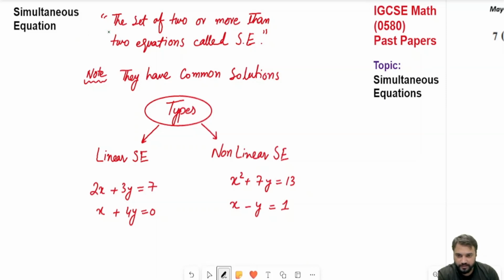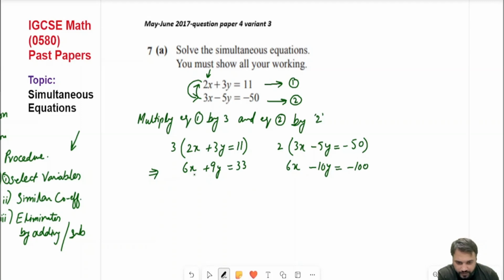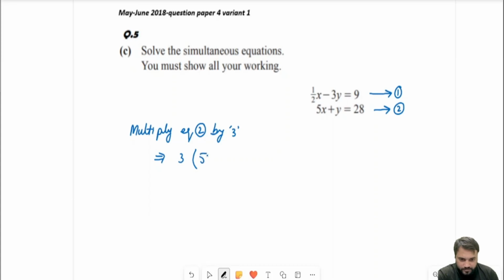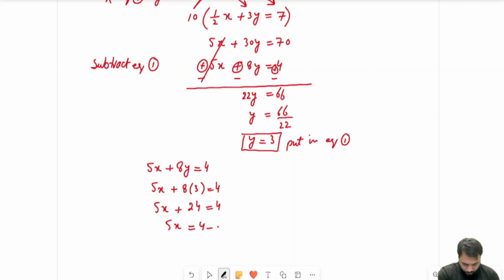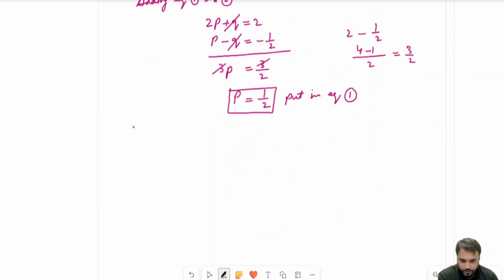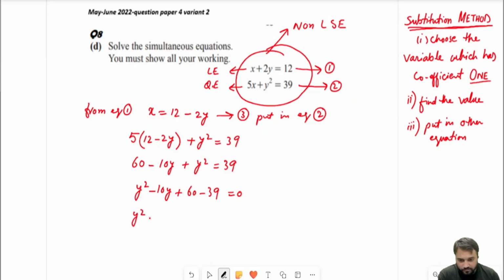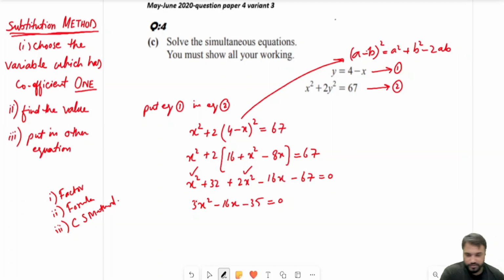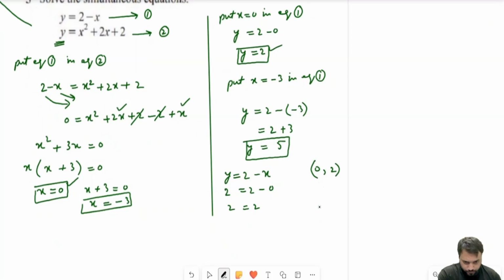IGCSE(0580)(0980) Math past papers Algebra 1 (simultaneous equations)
@OBimatics#OBimatics#SirOmerBabar,algebra1questions,simultaneousequations book davidrayner#cambridge book#t0980 math#how to solve simultaneous equations#Algebra obimatics, igcse math 0580, solution of past papers 2022, 2017,2018,2019,2020,2021#SirOB, mayjune past papers algebraic questions#easy method